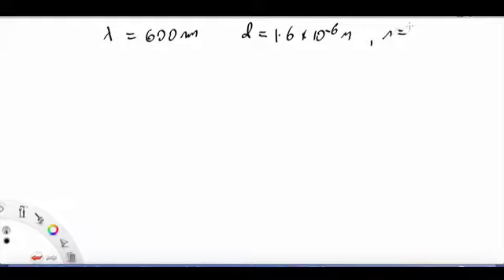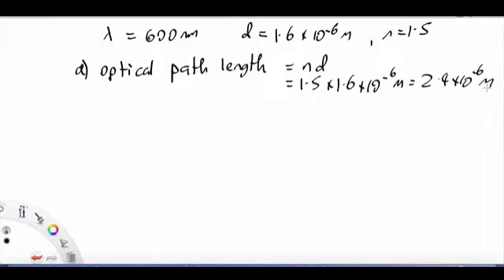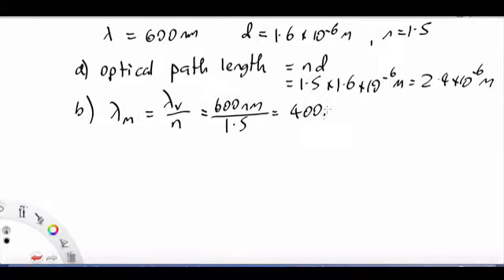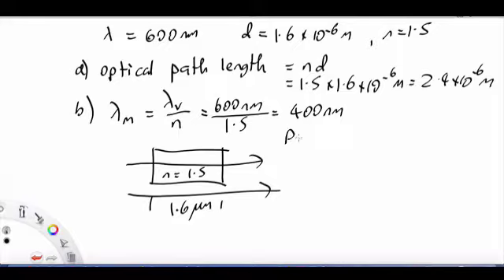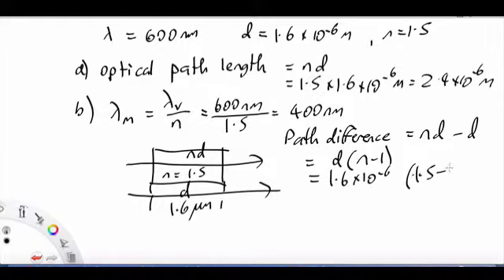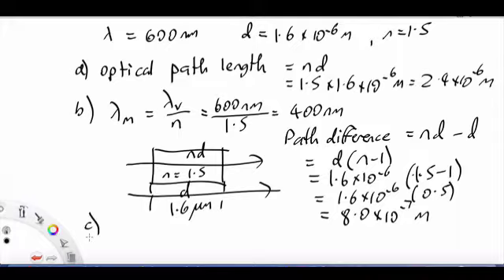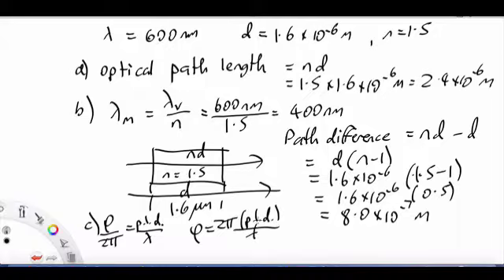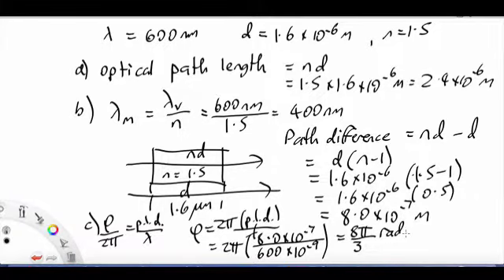9 path length difference solution